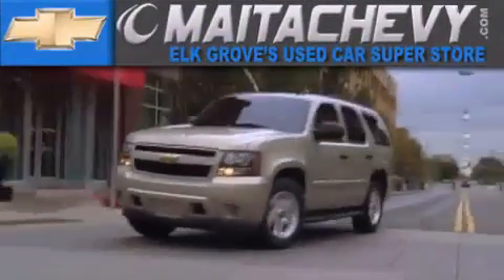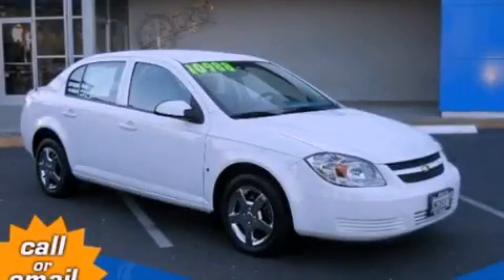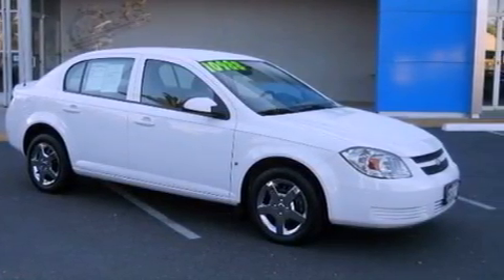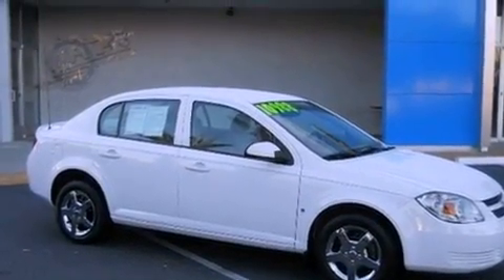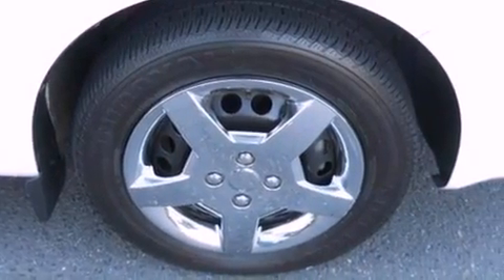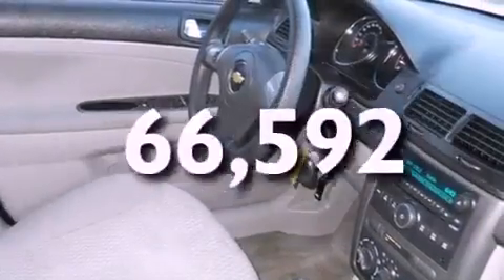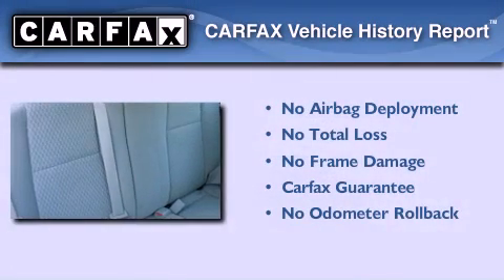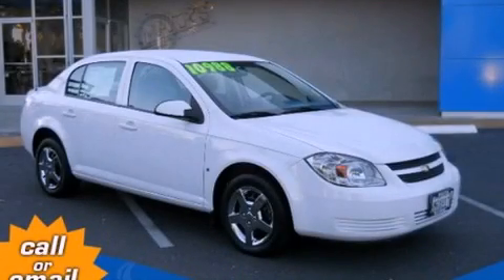2008 Chevrolet Cobalt Elk Grove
Year : 2008
 Make : Chevrolet
 Model : Cobalt
 Engine : ecotec 2.2l i4 mfi dohc xfe
 Trans . : manual
 Exterior : summit white
 Miles : 66,592

 9650 Auto Center Dr.

 Preowned 2008 Chevrolet Cobalt Elk Grove CA